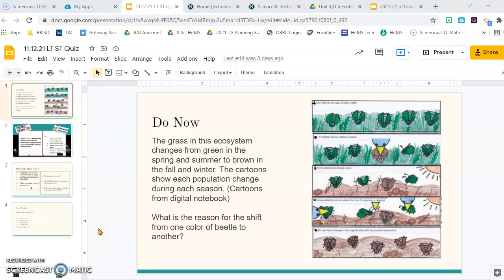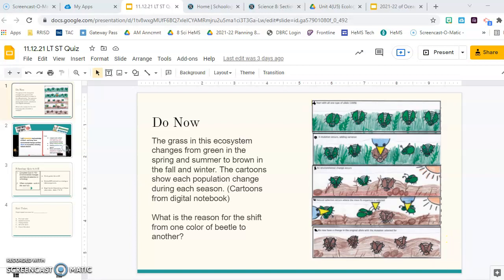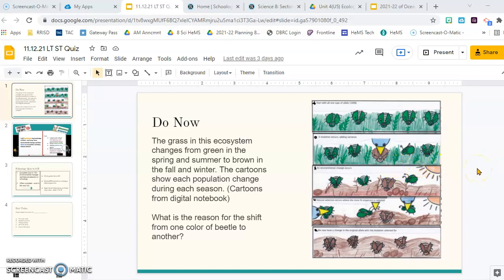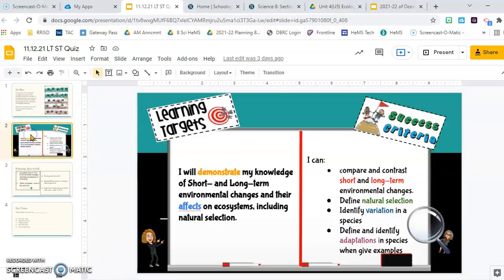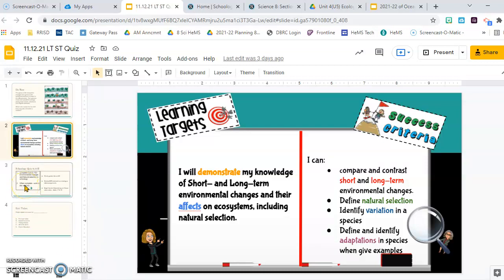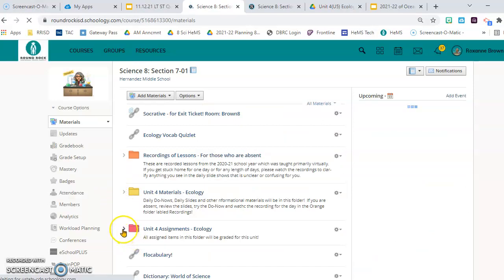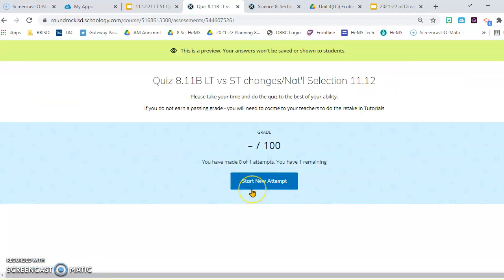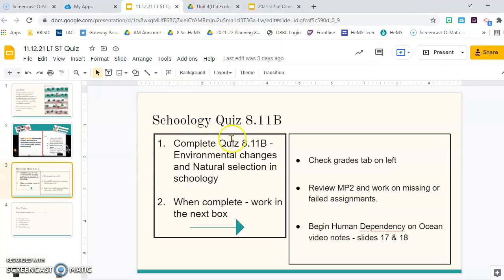Quiz 8.11B ST & LT Changes and Natural Selection